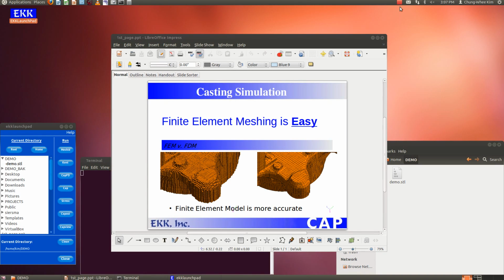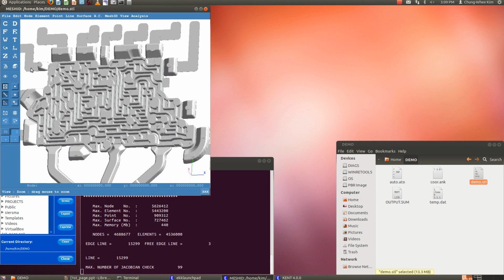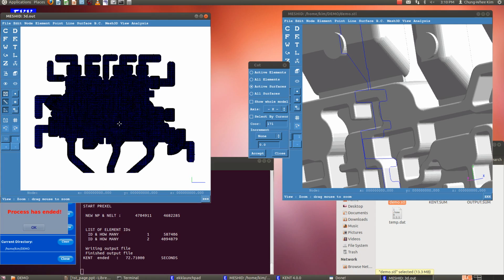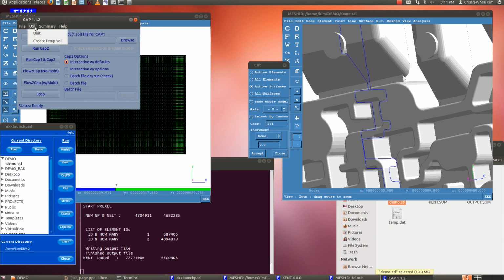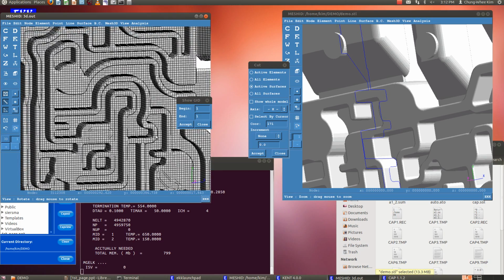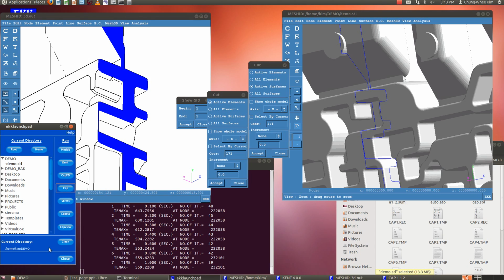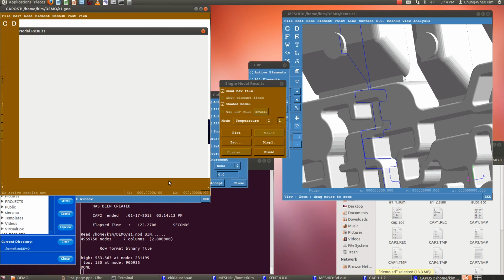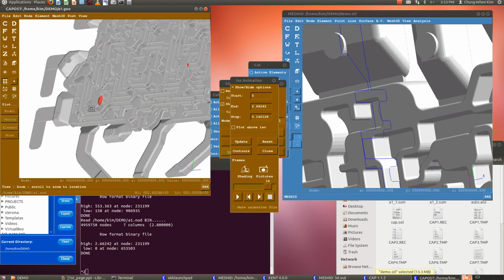Finite Element Meshing is easy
A complicated casting geometry can be meshed with the finite element method quickly and easily, and is suitable for use in a solidification analysis.